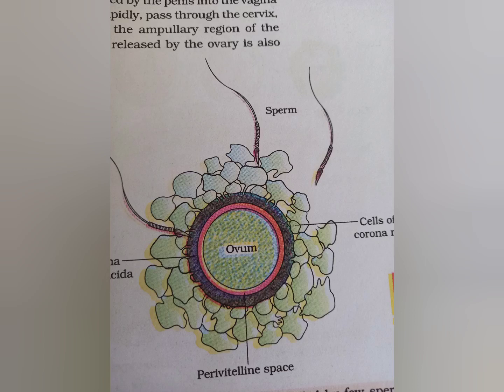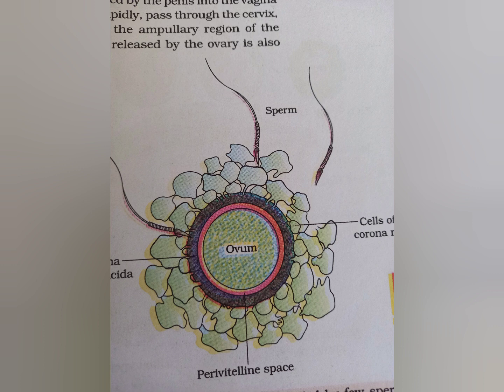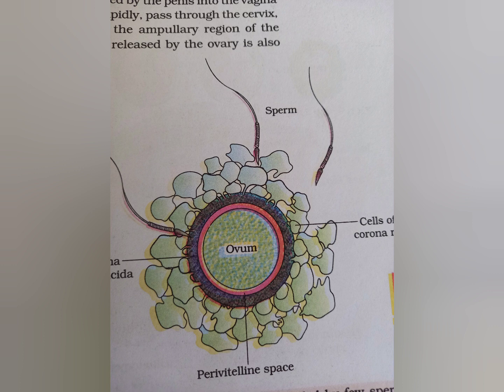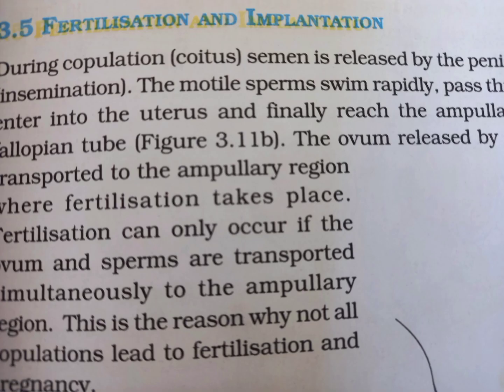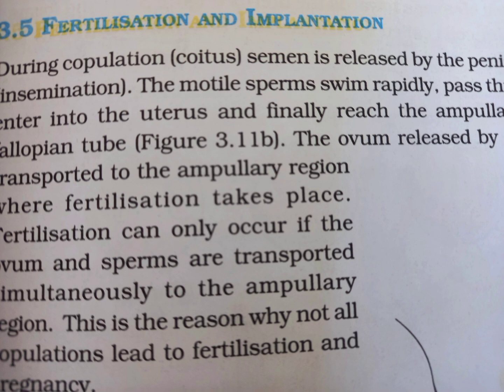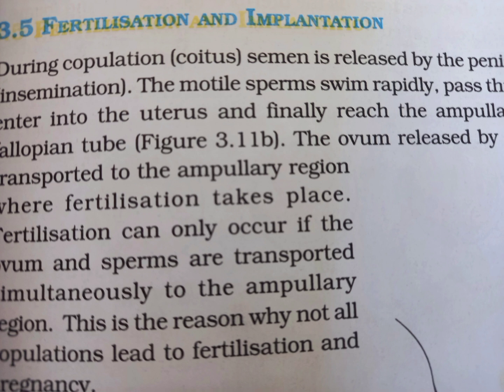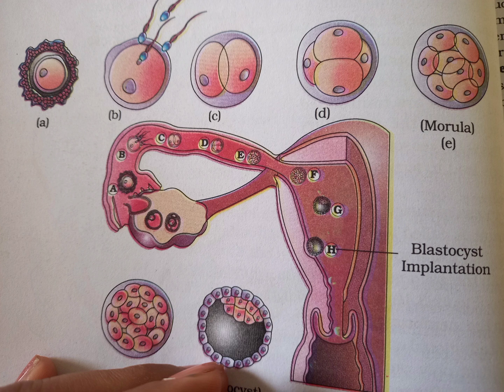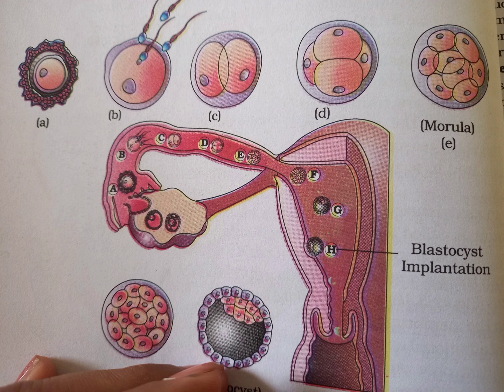Implantation in uterus (class 12Biology)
Implantation is uterus (class12Biology)